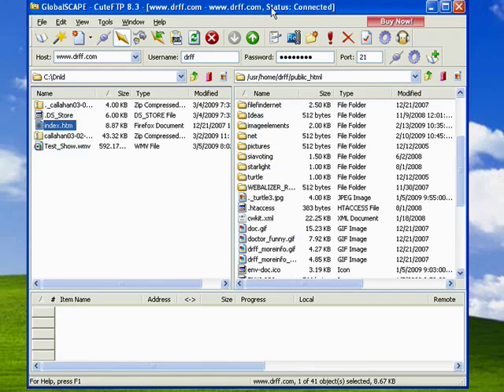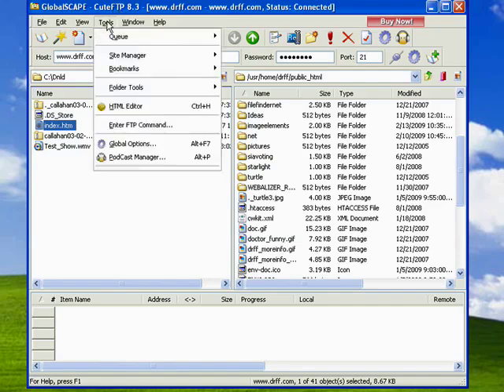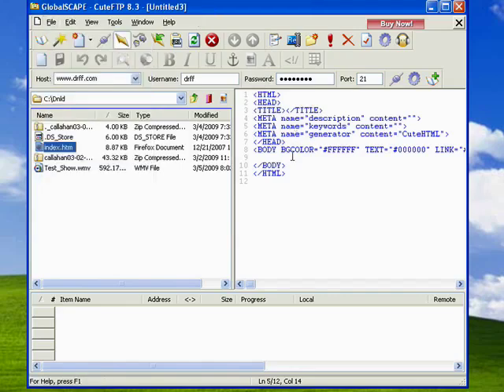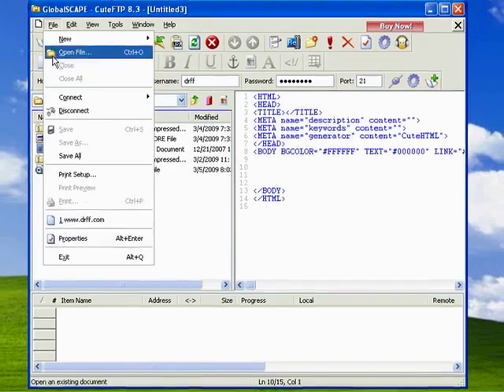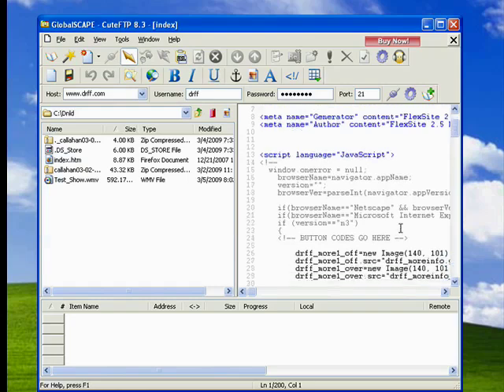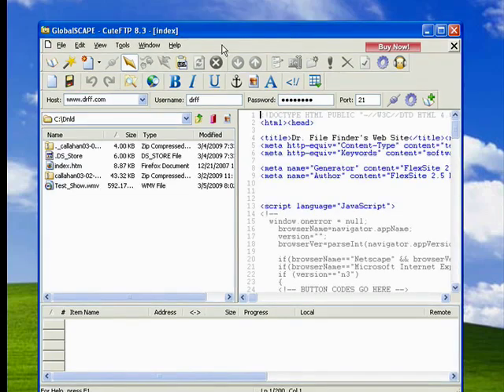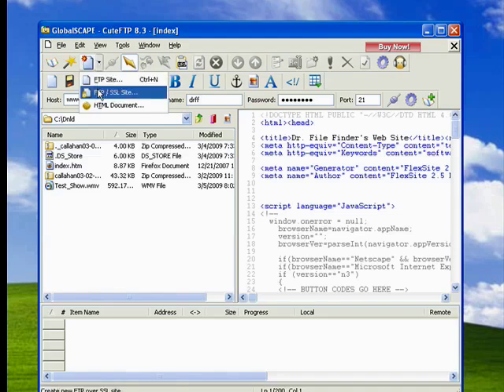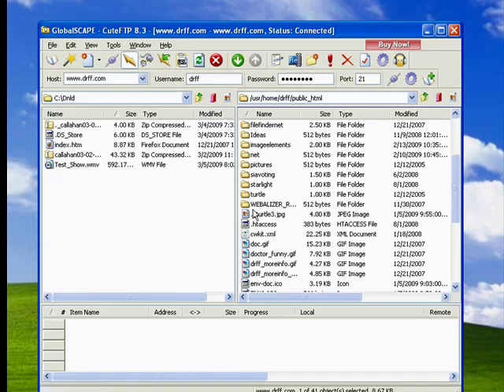Editing HTML pages in CuteFTP Home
One of the big uses for FTP clients like CuteFTP Home  is updating Web sites. CuteFTP Home makes this job even easier by having an HTML editor built right in. A Internet tutorial series by butterscotch.com.